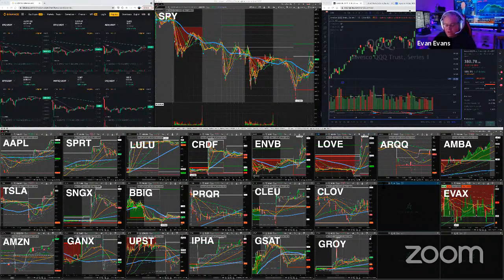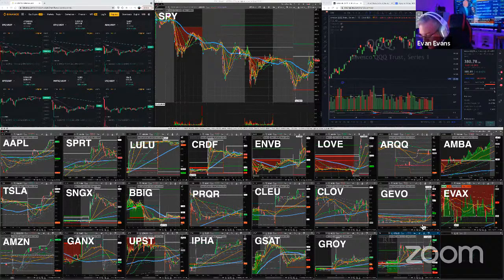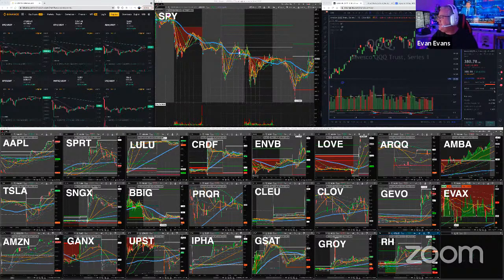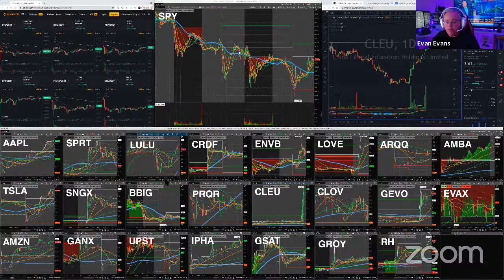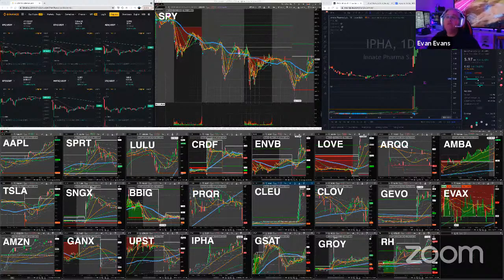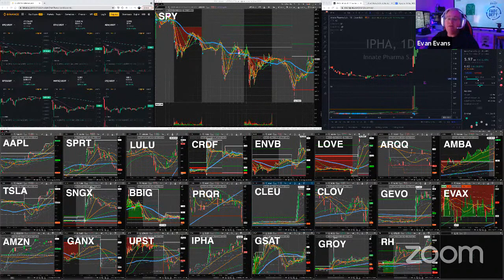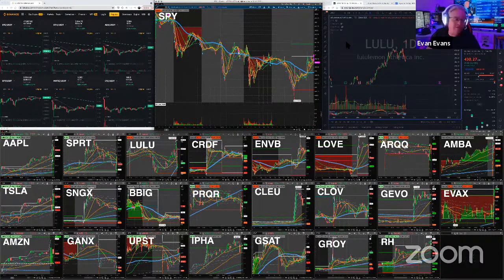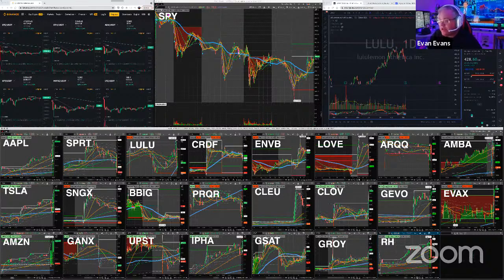🔴 LIVE: Premarket Stock Picks $$$ (Thursday September 9th, 2021)